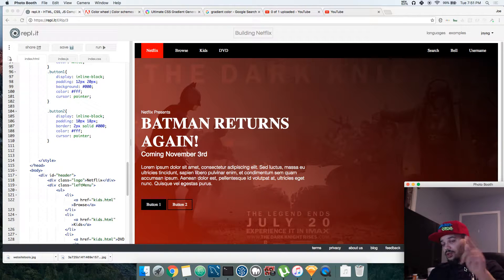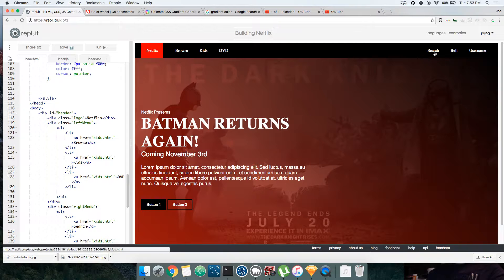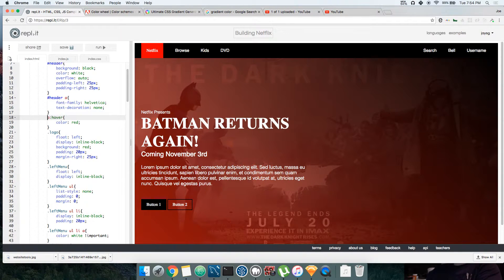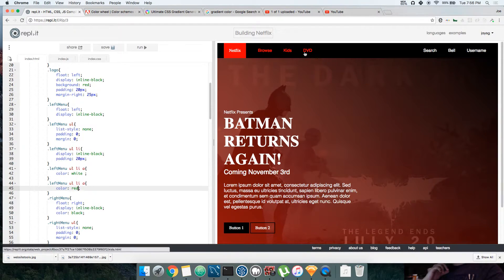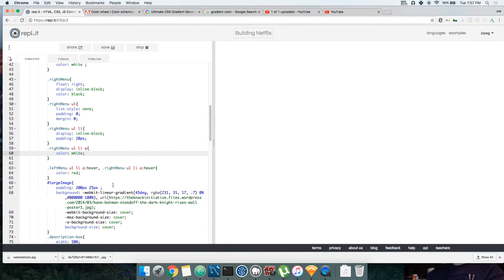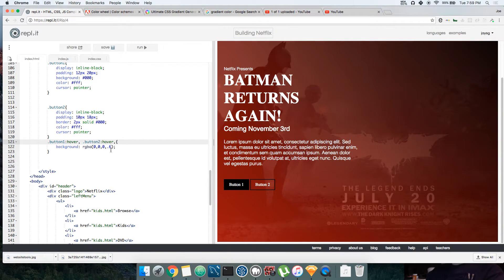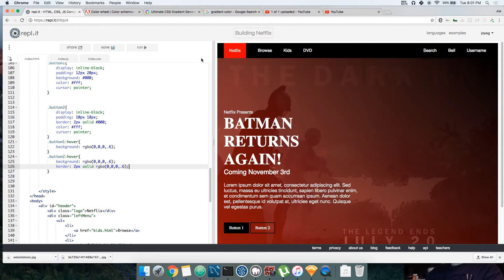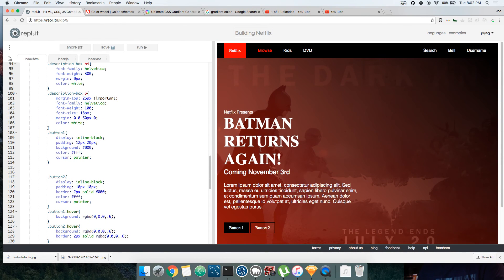Building Netflix Clone Tutorial - #9 Hover Styles